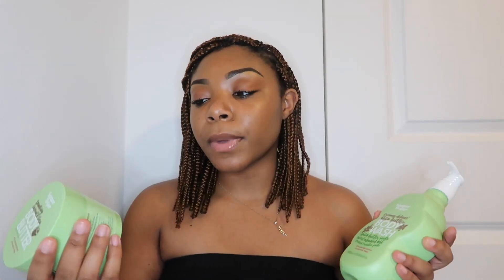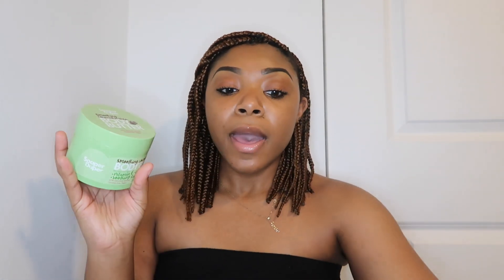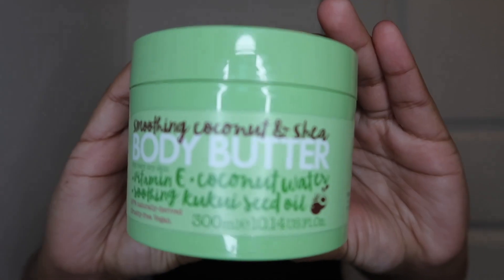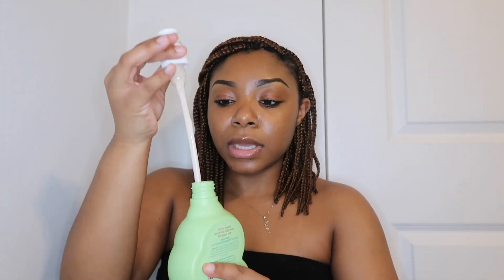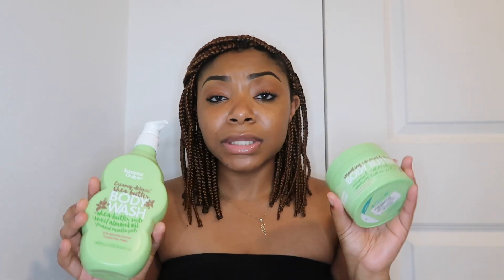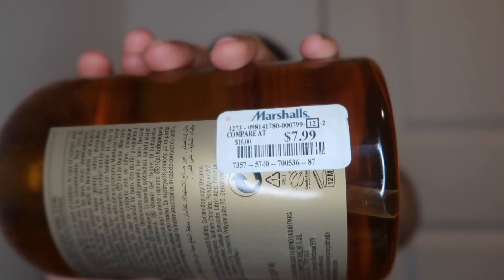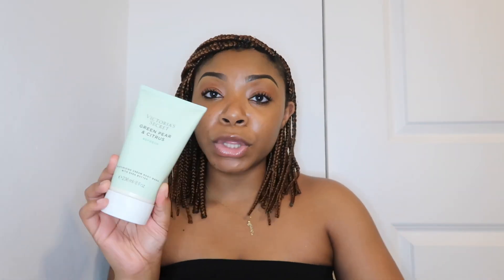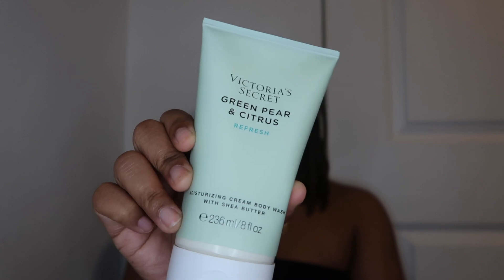VICTORIA'S SECRET & HUGE MARSHALLS HAUL | Let Me Put You ON To Some Different Products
Let me put you on to some different body care products. Huge Marshalls & Victoria's Secret Haul.

African Net
Baby Cologne
OGX Shea Body Wash
Chanel Gabrielle Perfume

Coral Springs
FL
33065

🎥 CAMERA + TOOLS ↓
CAMERA : Canon G7x Mark II
SD CARD